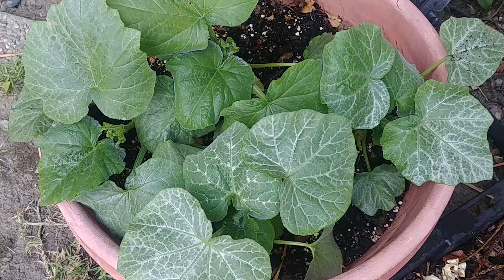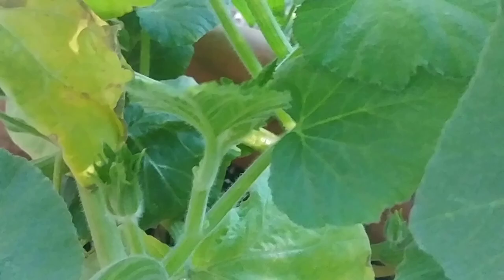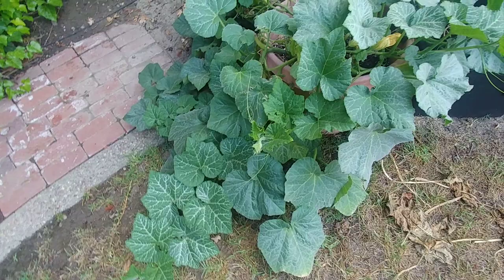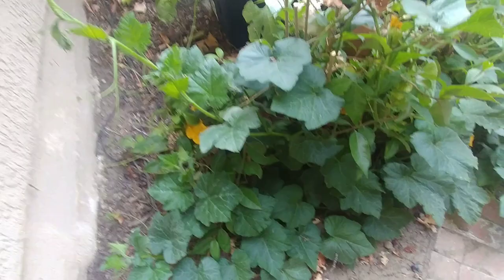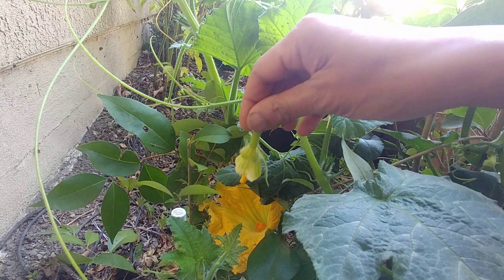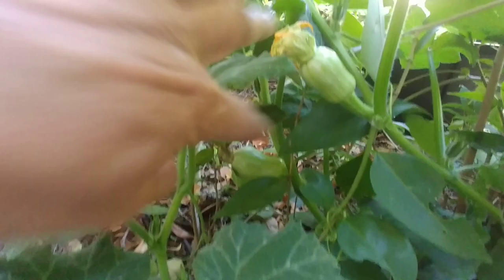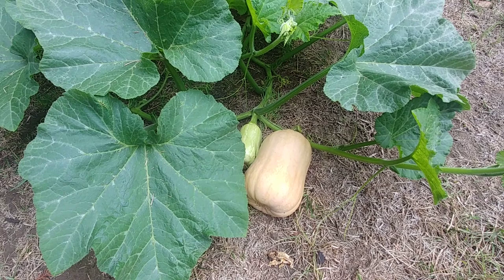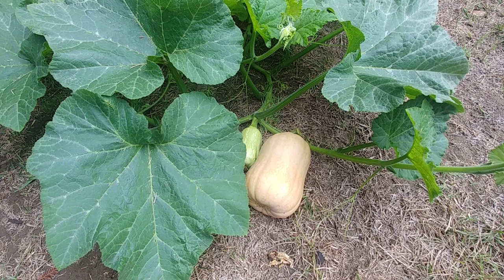Growing butternut squash with actual results - part 2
Summer is the season for butternut squash. Plant them in spring in full sun and just sit back and enjoy. They grow in a vine so you need a lot of space around it. Also they need quite a bit of water because of the big leaves and they need a rich soil with lot of compost.